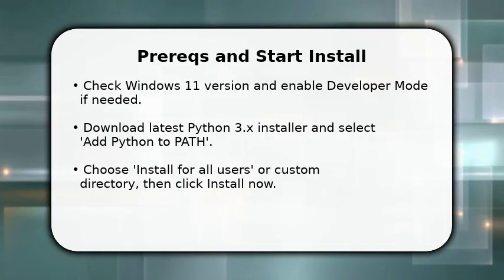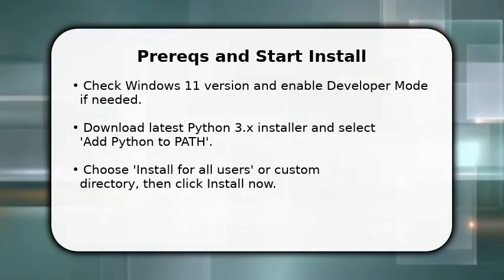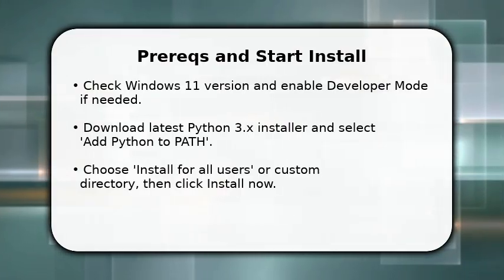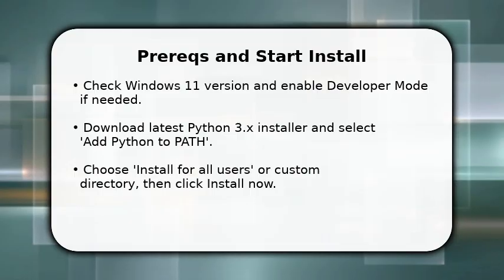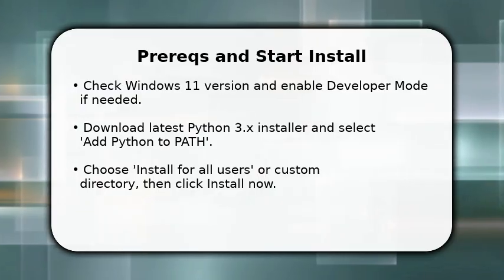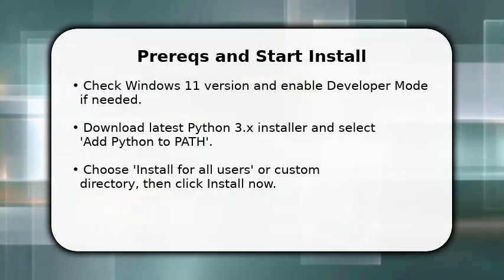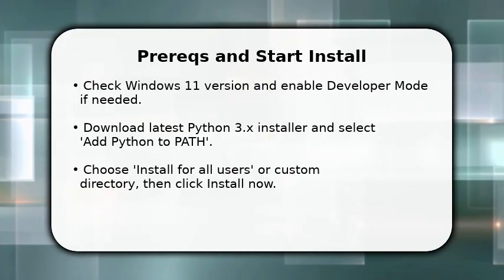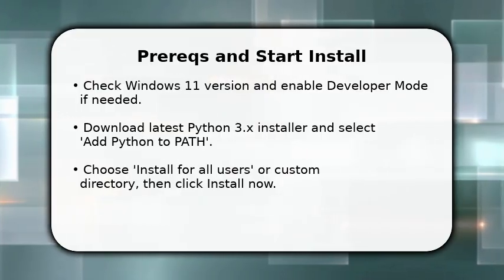How to Use Python on Windows 11 (only Way)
Master Python programming on Windows 11 in this comprehensive guide. Discover essential tips and tricks for setting up your environment, troubleshooting common issues, and optimizing performance to enhance coding productivity.